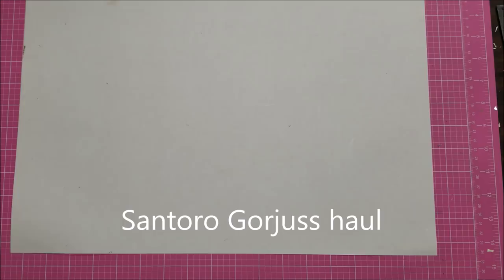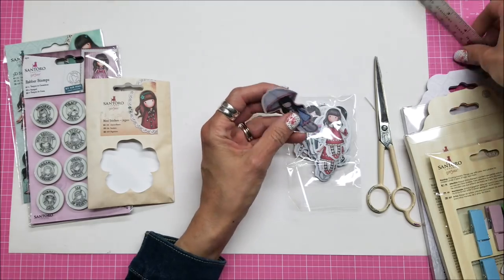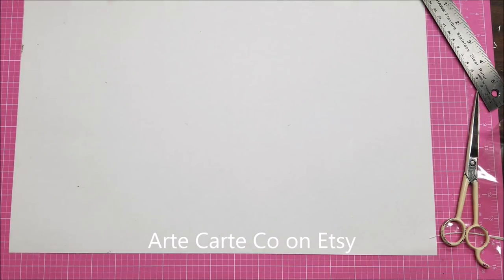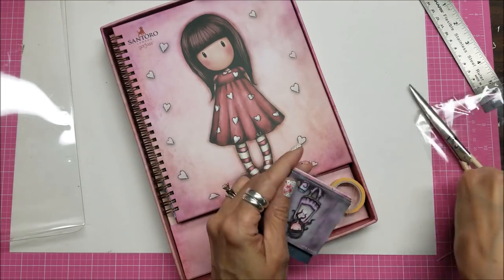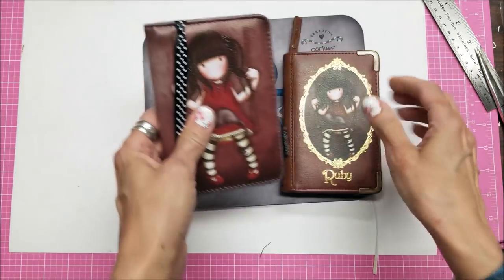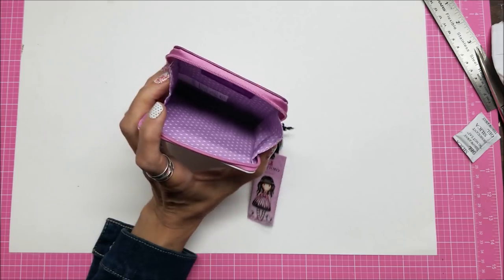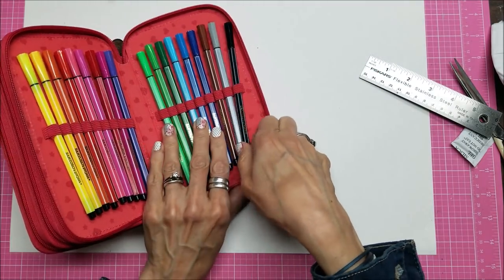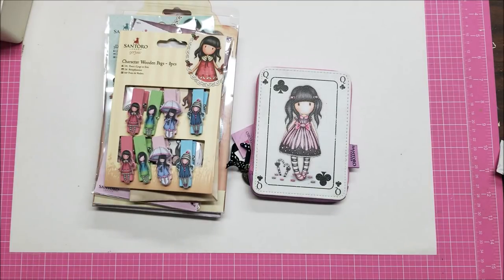Gorjuss Mega Haul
Sharing a huge Santoro Gorjuss girl haul.